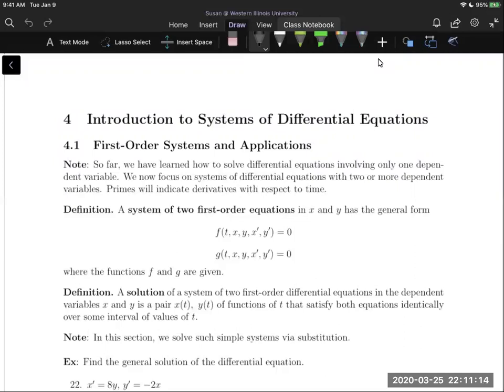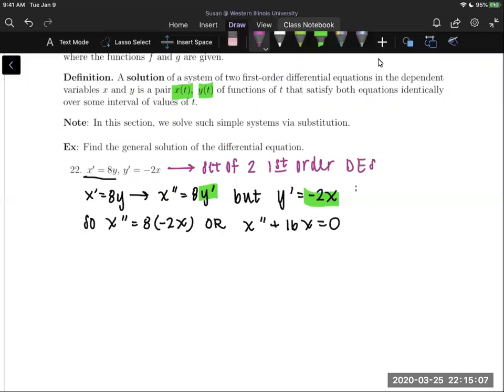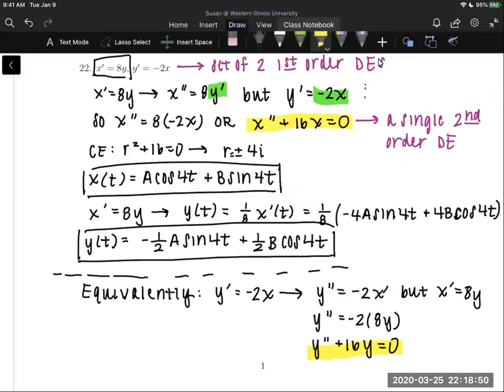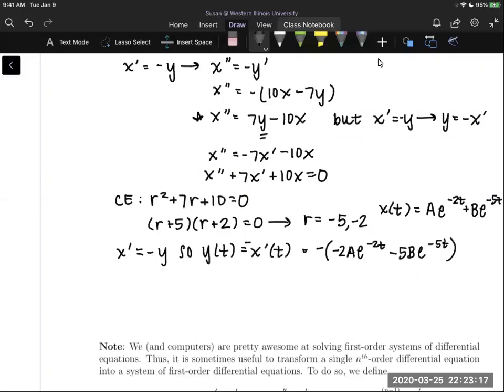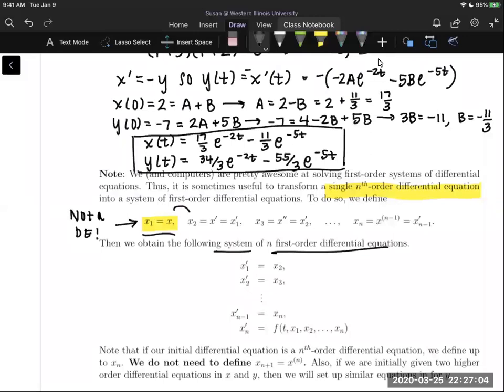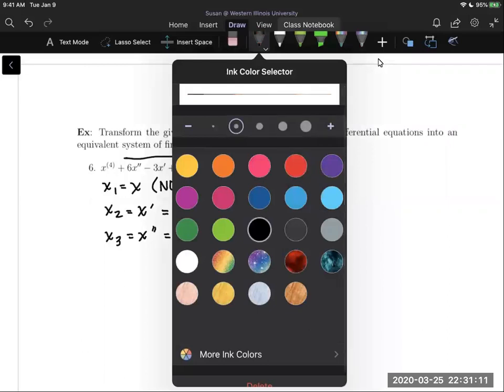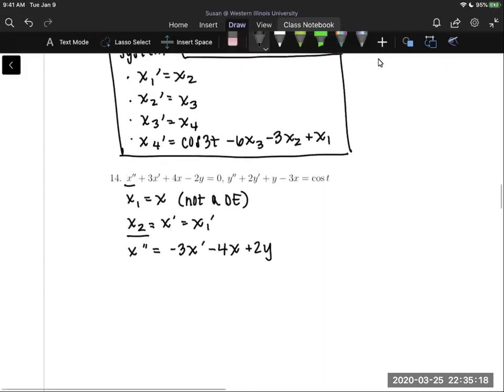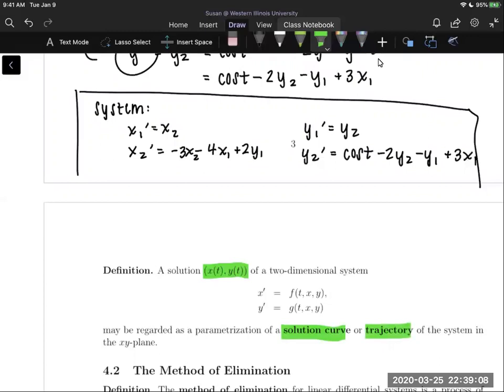First-Order Systems and Applications